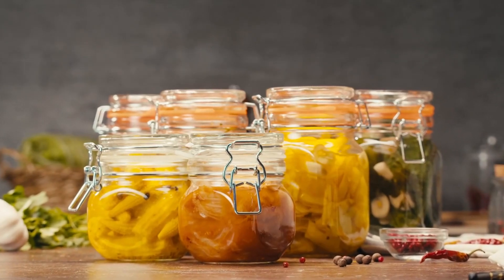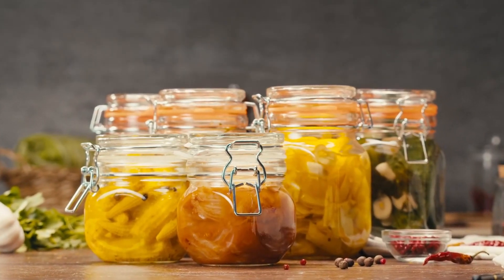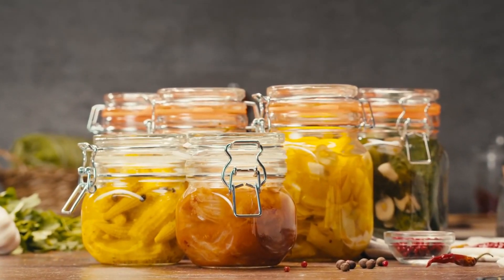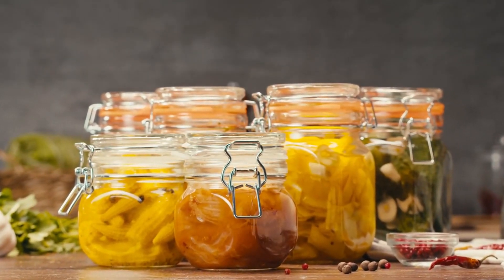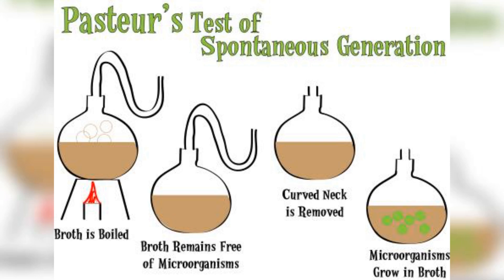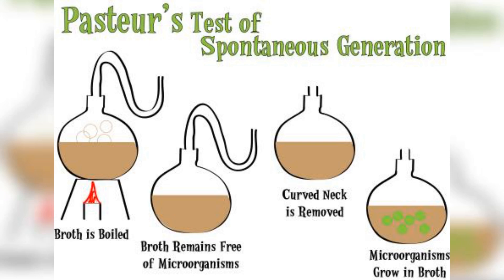The Germ Theory of Disease: Revolutionizing Medicine and Public Health (3 Minutes)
In this video, we present "The Germ Theory of Disease: Revolutionizing Medicine and Public Health!" Join us as we explore the groundbreaking concept of germ theory and its profound impact on our understanding of disease. We will discuss the key figures who contributed to the development of germ theory and how it changed the way we approach illness and hygiene. Discover the significance of germ theory in public health practices and how it has led to advances in sanitation and disease prevention. We’ll also provide real-life examples of germ theory in action and address common misconceptions about germs and disease. Whether you're a student, a healthcare professional, or simply curious about the science of disease, this video aims to equip you with valuable insights into the germ theory of disease and its ongoing relevance in modern medicine. Start your journey into the world of microbiology and health today!

SEO标签：
germ theory of disease, revolutionizing medicine and public health, understanding germ theory, impact of germ theory on healthcare, key figures in germ theory, advances in hygiene and sanitation, real-life examples of germ theory, misconceptions about germs, importance of germ theory in public health, resources for understanding germ theory, microbiology and disease, healthcare advancements through germ theory, scientific breakthroughs in medicine, public health practices, disease prevention strategies, the science of germs, historical significance of germ theory, future of medicine and germ theory, applying germ theory principles, health education and awareness